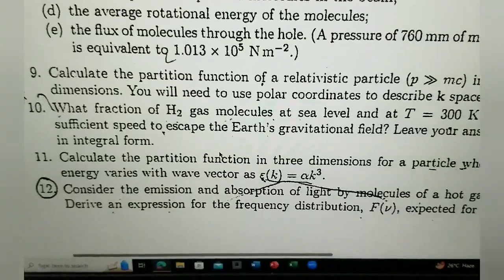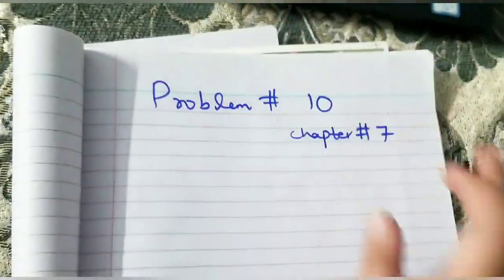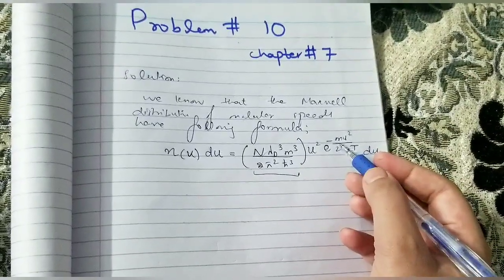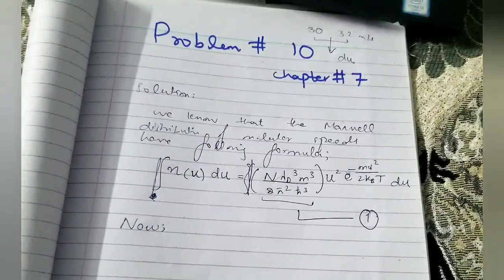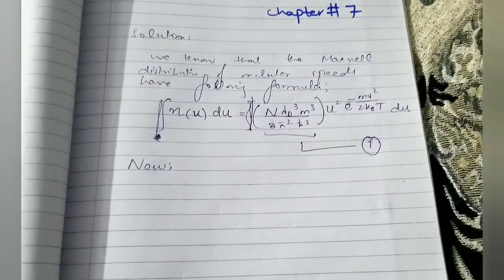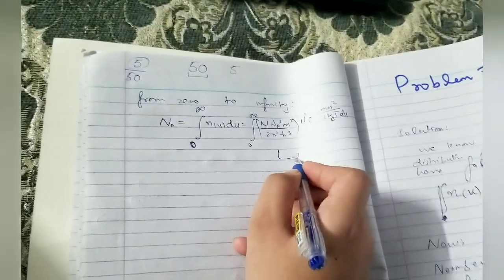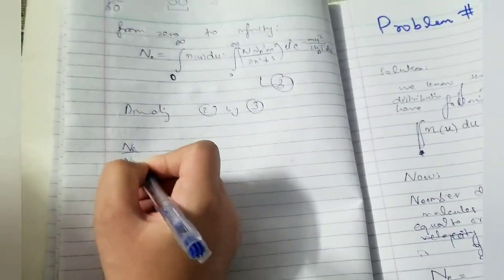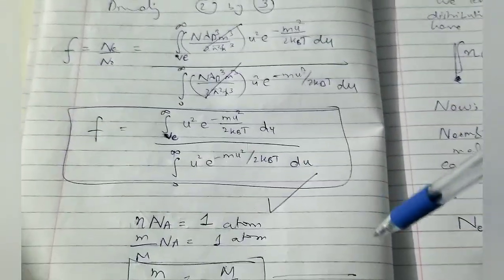7.10 What fraction of H2 gas molecules at sea level and at T=300K has sufficient speed to escape the